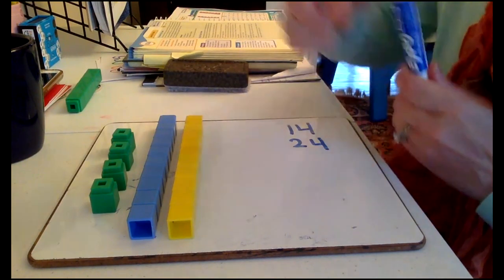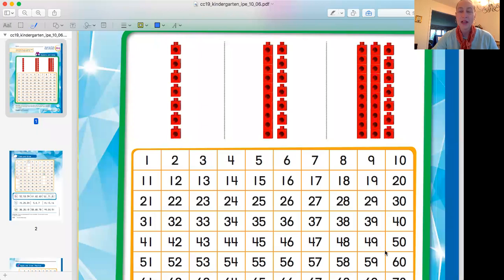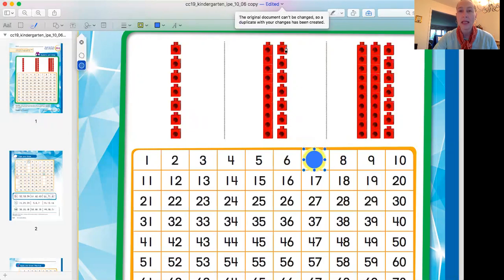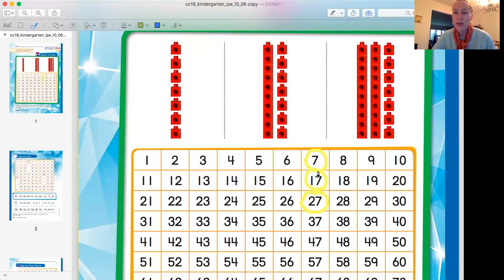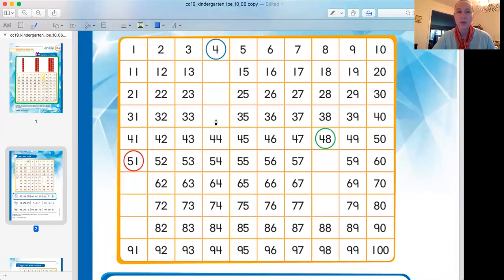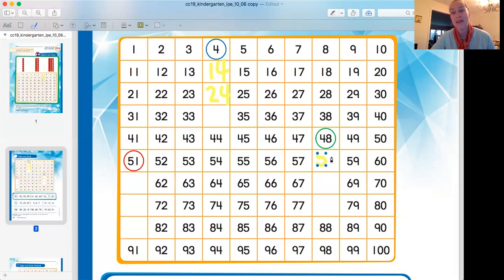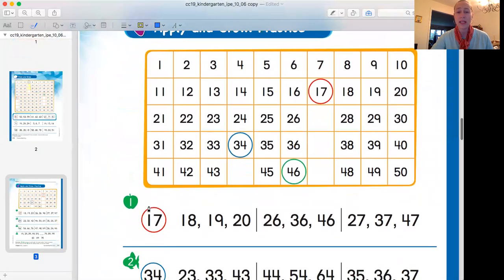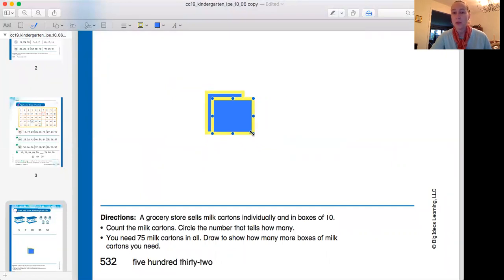Math 4-30, 10.16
Count by tens from a given number within 100